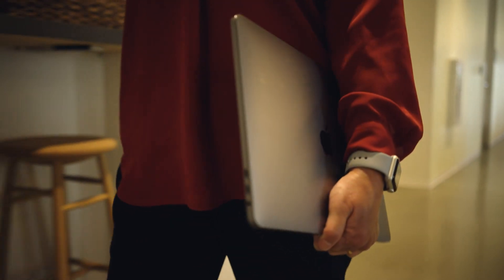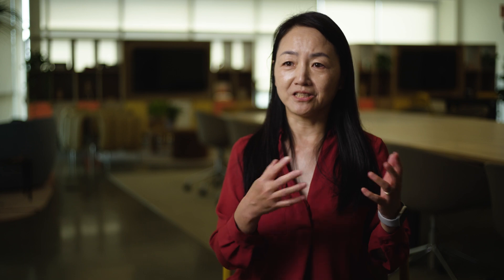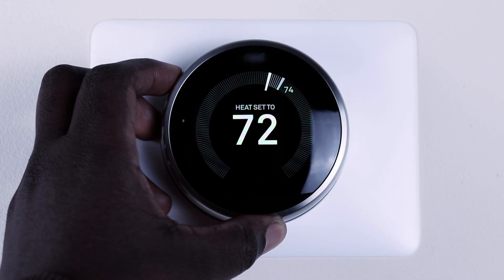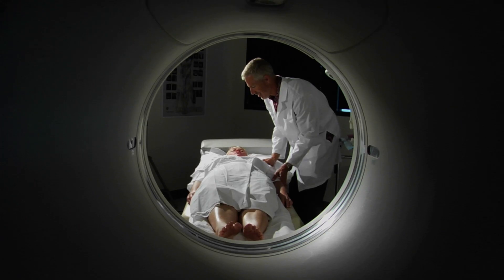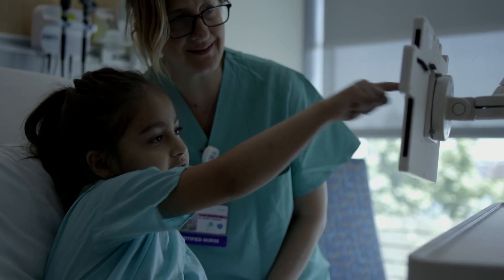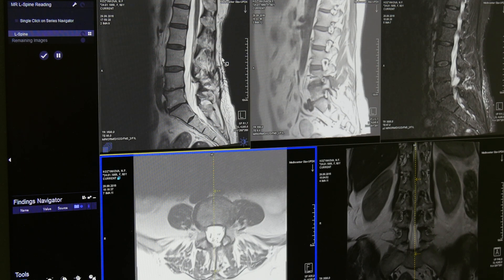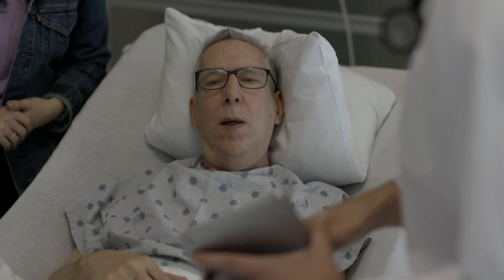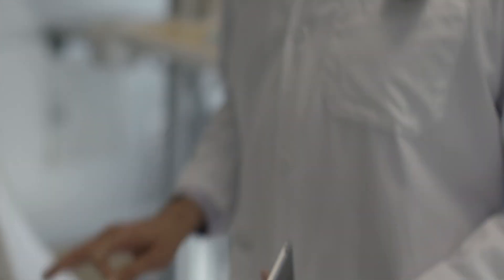Palo Alto in Global Health | Securing Healthcare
We join Palo Alto Networks as part of the Global Health 2024 Campaign to discover how the healthcare system can be protected. As new devices and cloud applications allow providers to make care more flexible, personalized, and data-driven; healthcare organizations are accelerating modernization to improve the quality of care they provide and achieve better patient outcomes. As a result, IT plays an ever-increasing role in the relationship between doctors and their patients.

As the rate of modernization increases, healthcare organizations’ digital environments are becoming vastly more dynamic and complex, potentially opening the door to cybercrime.

With threat actors using increasingly more sophisticated tools and techniques to exploit any vulnerability, security must be an essential part of every digital initiative. How do you increase operational resilience and ensure that the data, devices, and applications your medical teams rely on to care for patients remain secure and available?